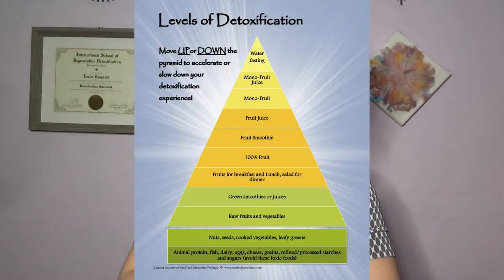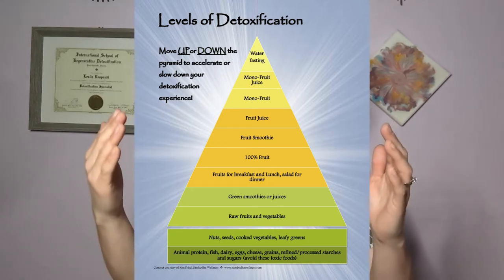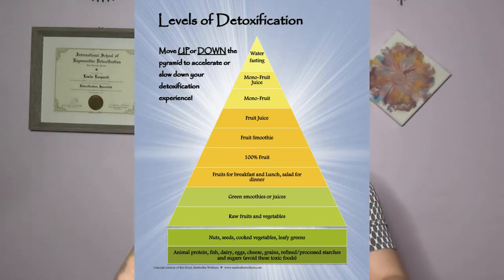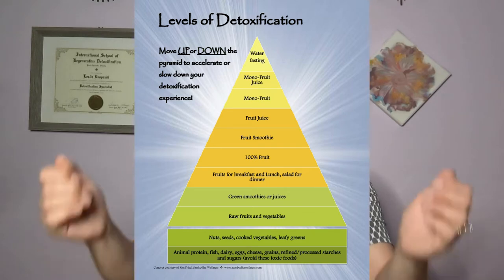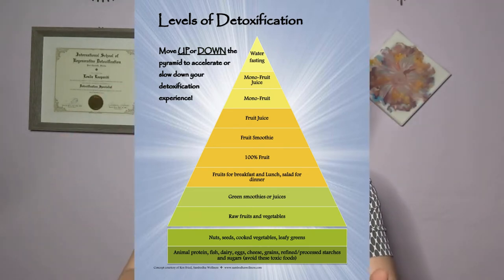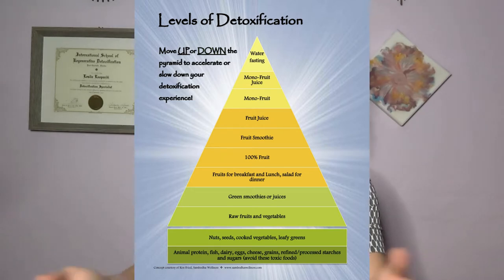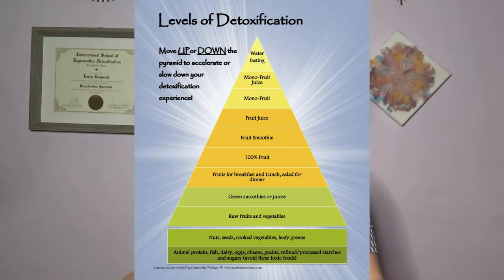What To Do When Your Detox Plateaus: Juice Feast Day 10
It's day 10, friends!  The last few days, I've been feeling really good.  Good enough that I feel it's time to dig a little deeper.  Let's talk about the levels of detoxification and what you can do when your detox plateaus.  Here are today's juices!

THE "GRAPE" LYMPH MOVER (Hol-Tox)
1 bag red grapes
16 oz strawberries
1 pint blueberries

FRESH THYME ORANGE-BEET
FRESH THYME ORANGE-PINEAPPLE
I'm super grateful for these convenient freshly squeezed juices.  I didn't prep my produce last night so I grabbed a couple fresh juices on my way to work this morning.

Levels of Detoxification diagram courtesy of Ken Fried, Sambodha Wellness

Until tomorrow friends,
Leslie